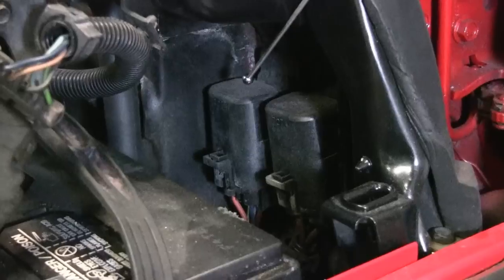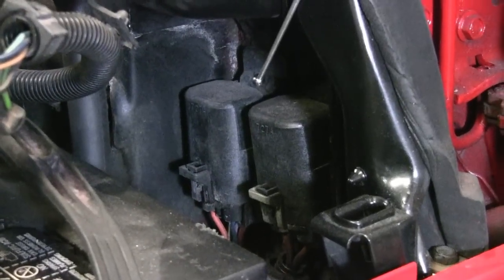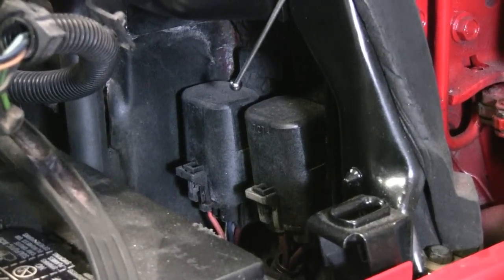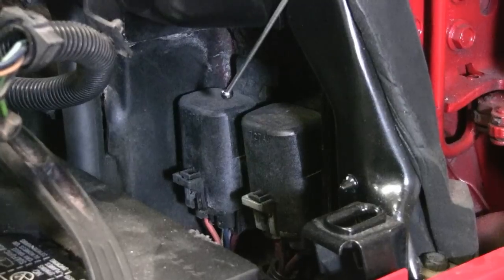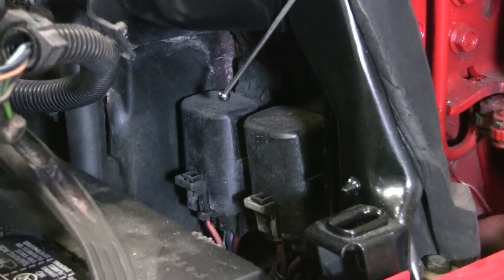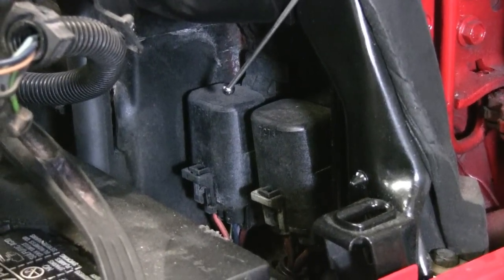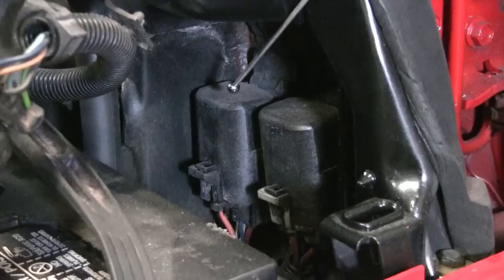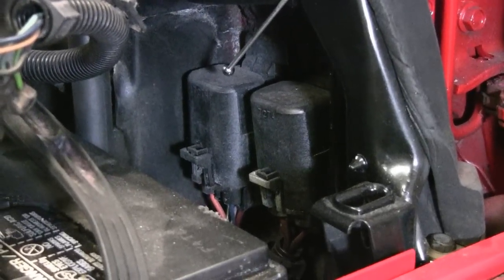C4 Corvette Cutaway Air Flow Relays